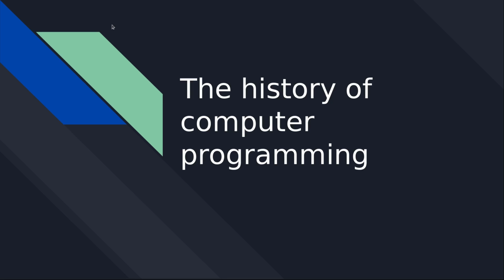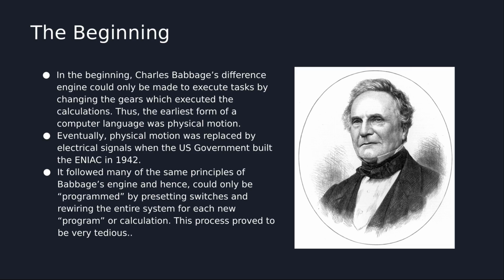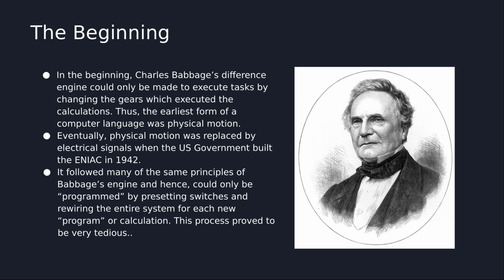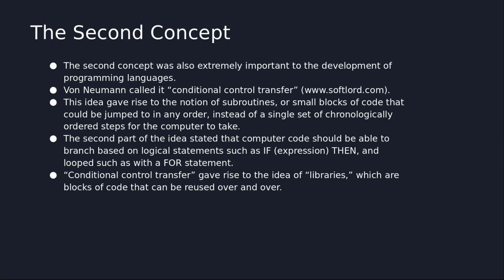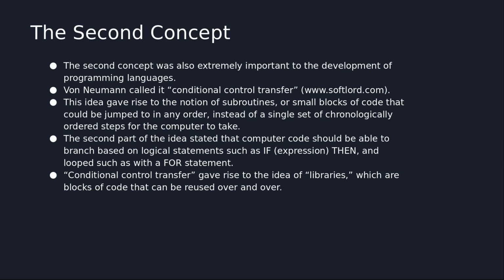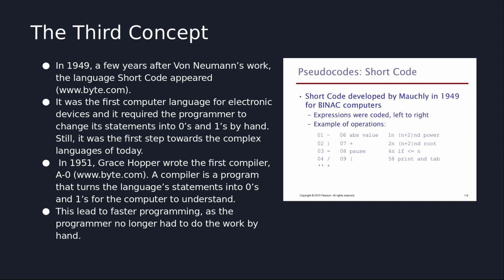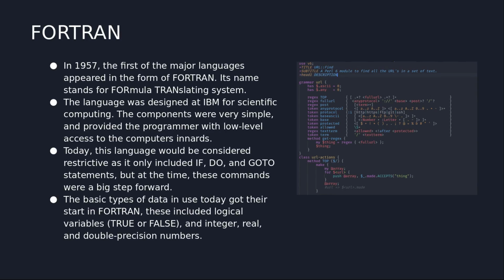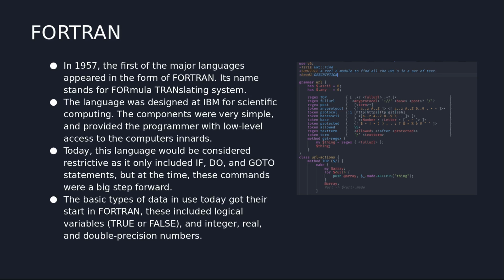The History of Computer Programming Part 1